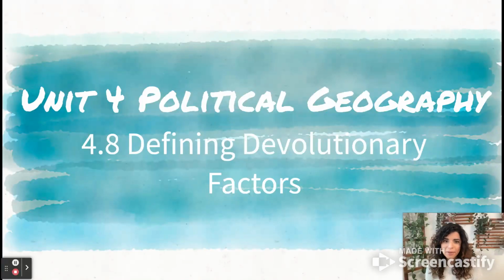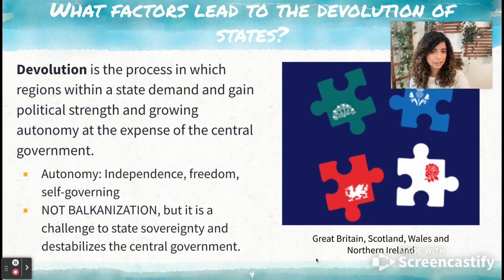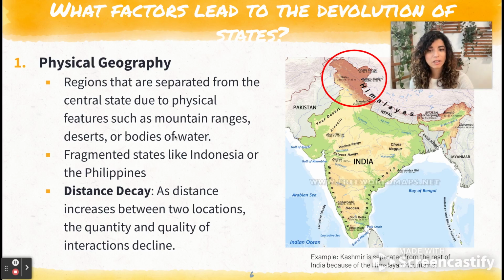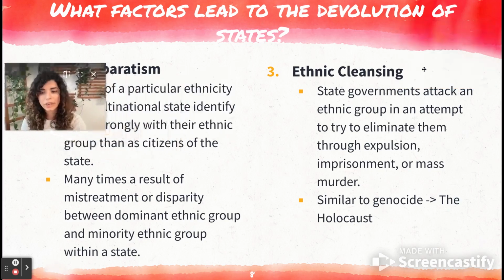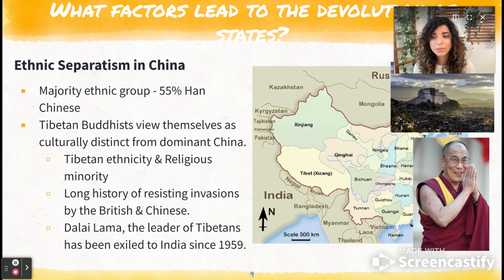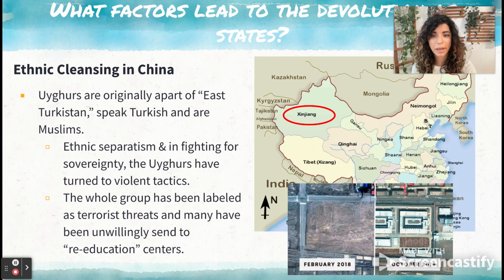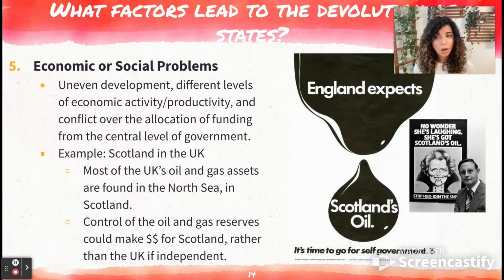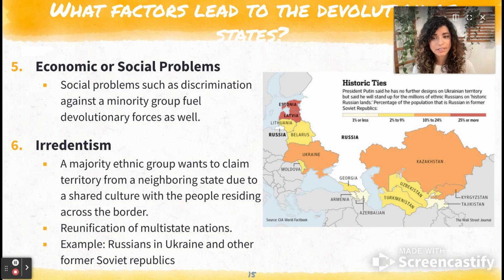4.8 Defining Devolutionary Factors